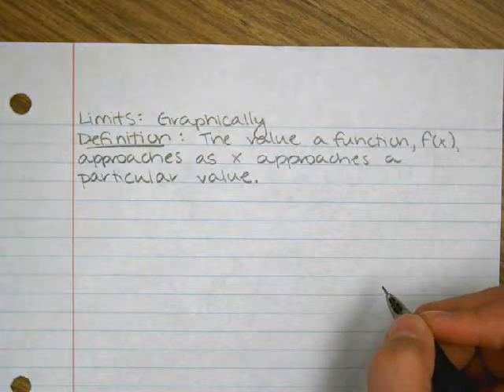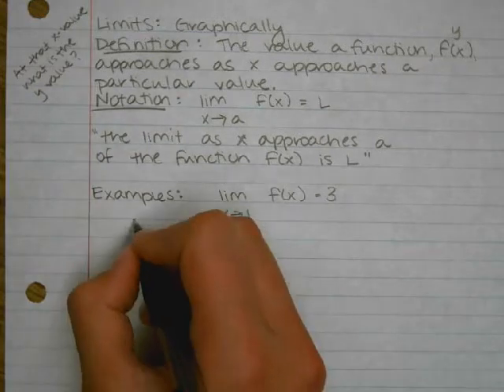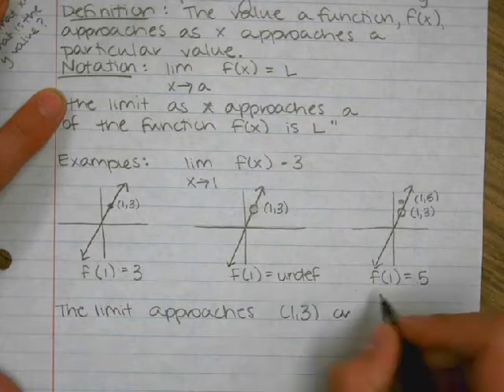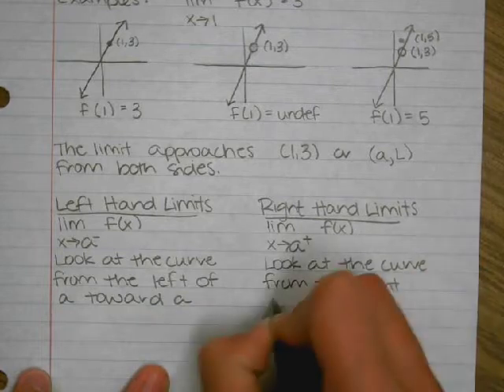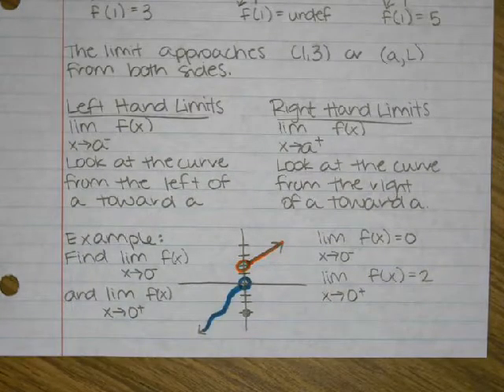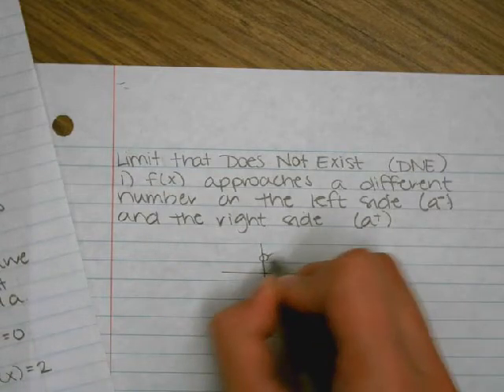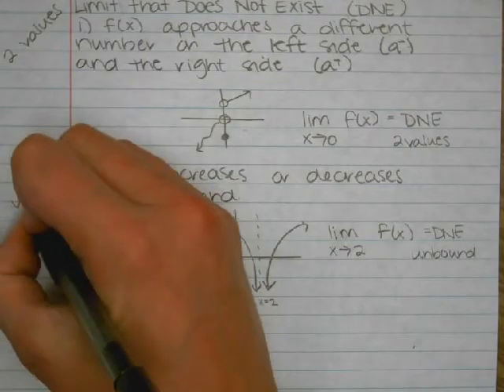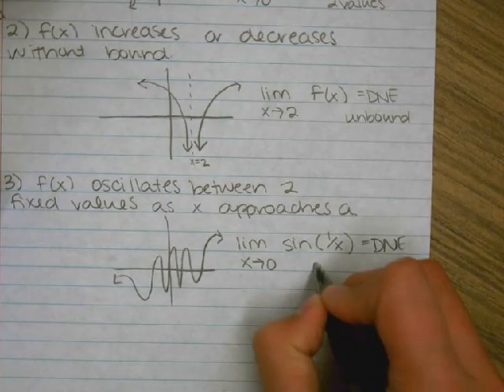Finding Limits Graphically